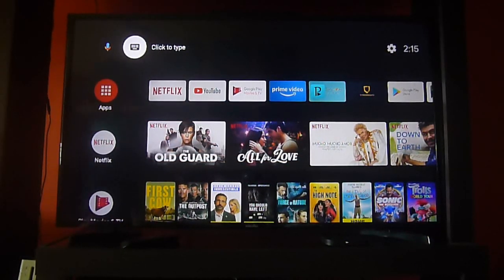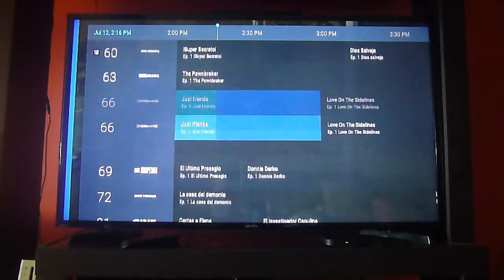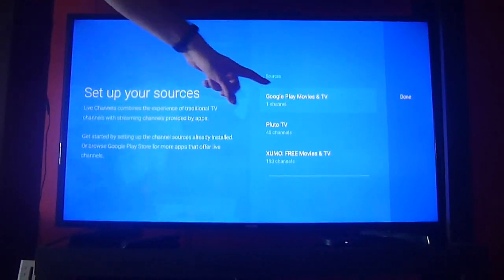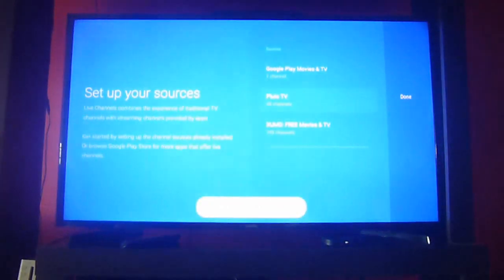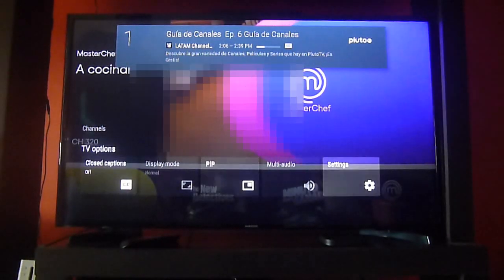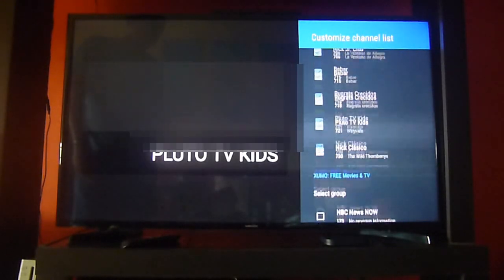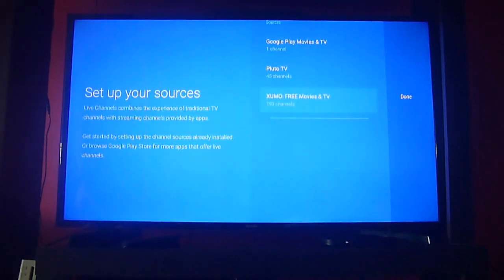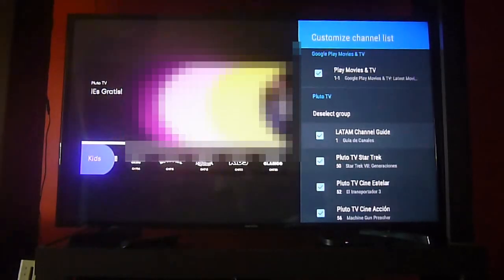How to set Live TV on your Xiaomi Mi Box S Android TV streaming box!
In this video we show you how to set up the Live TV feature of your Xiaomi Mi Box S or other Android TV streaming boxes.  First, you need to download a live tv app such as Pluto TV or Xumo TV and set it up as a channel source so that you can get access to all the channels from the main menu instead of accessing each app individually.  WIth Xumo TV you might need to add the channels manually.

@MrBeast can we make a collab with you and sponsor some streaming devices for a giveaway? Thanks for the attention!

00:01-00:08 Intro
00:12-00:18 access live TV
00:52-01:58 set up channel sources
01:59-03:12 customize channel list

To get full access to the content on your streaming box, don't forget to use our recommended DNS or VPN available on this link plus receive a discount on all services applied immediately to your cart!

and get great prices on all streaming boxes and devices, check out this